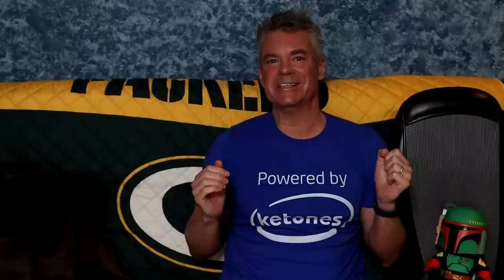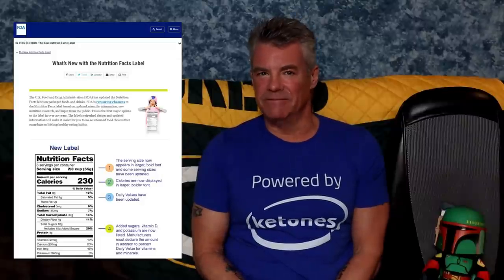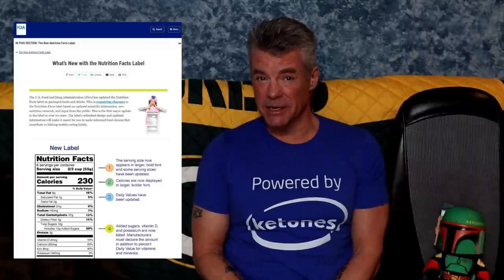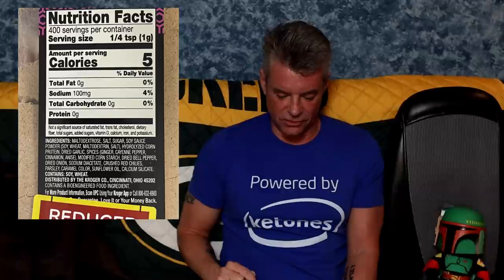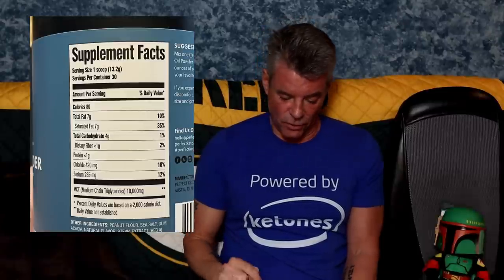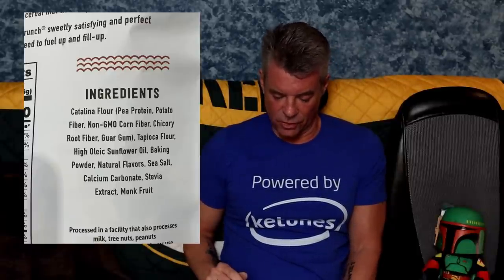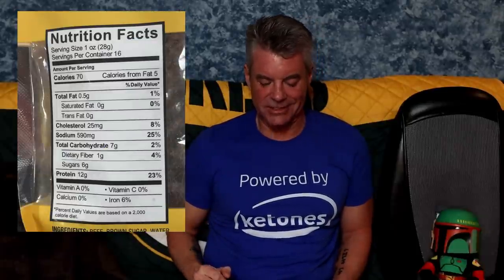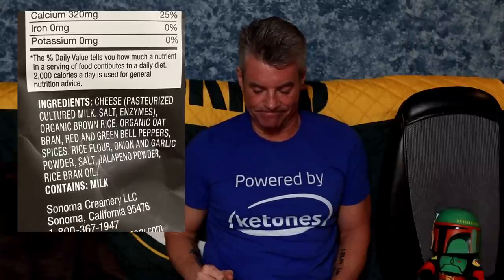Keto Beginner's Series pt 2 - Deciphering Keto Food Packaging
If you're new to keto - or just "keto curious" - there is a lot of information on the internet to sift through.  In this video series, I will attempt to simplify much of this information and share with you my pragmatic approach to the keto way of eating.  I this video, I explain my process for determining if a product fits into my keto way of eating by analyzing the  product labeling, nutritional information and ingredients.

"The Obesity Code" by Dr. Jason Fung

Timestamps:
0:00 Intro
1:05 Total carbs vs net carbs
2:41 FDA labeling
4:50 Step 1: Total carbs
5:37 Step 2: Serving size
7:10 Step 3: Net carbs
9:02 Step 4: Problem ingredients
10:31 Step 5: The dose makes the poison
13:30 Learning by example